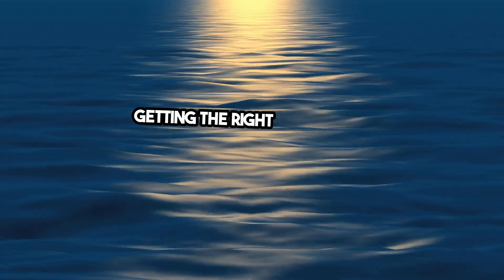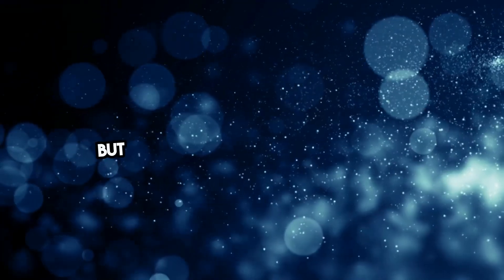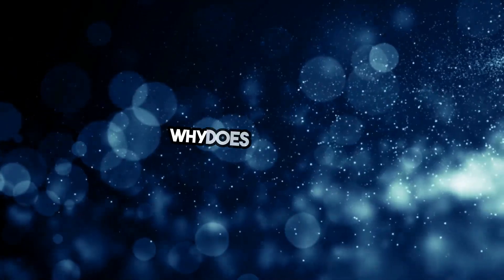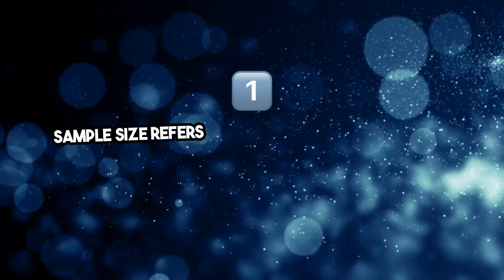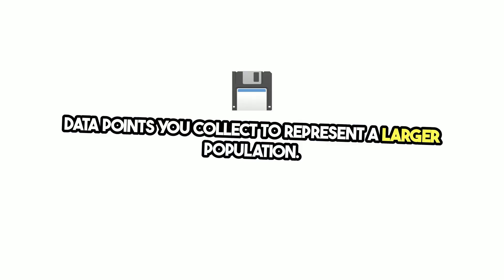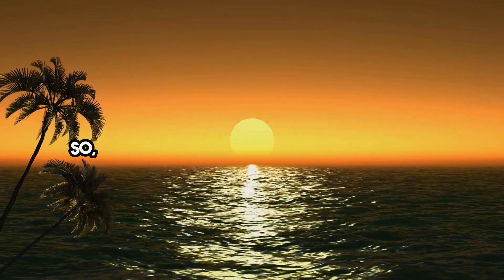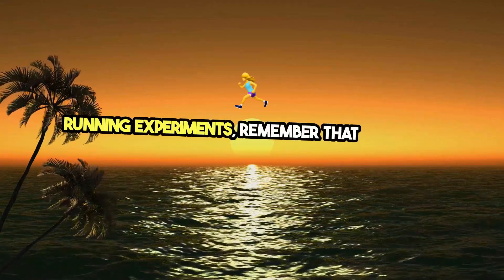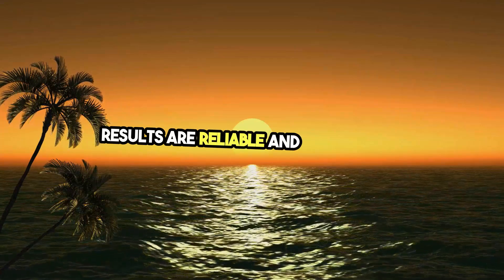Why Sample Size Matters in Research